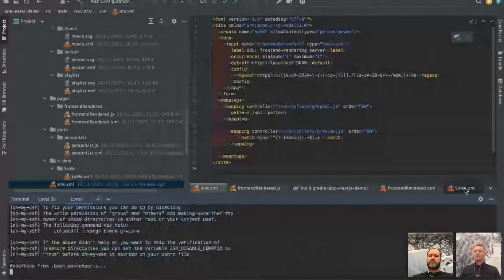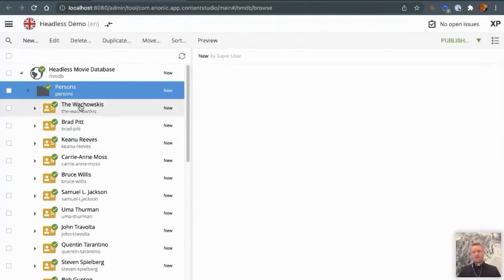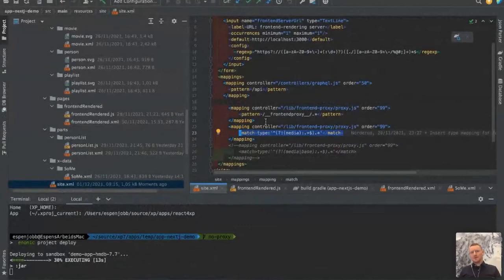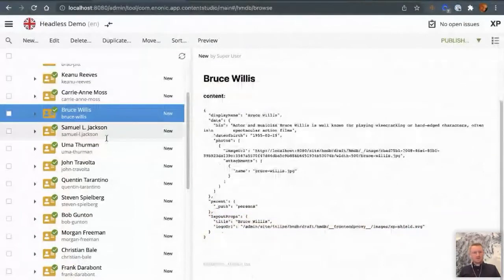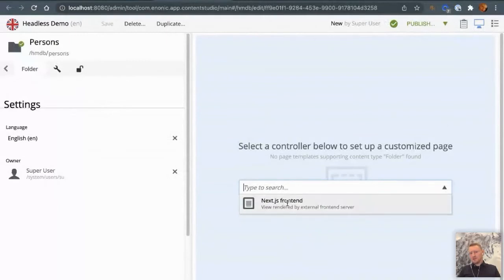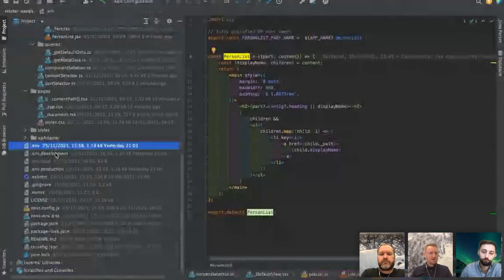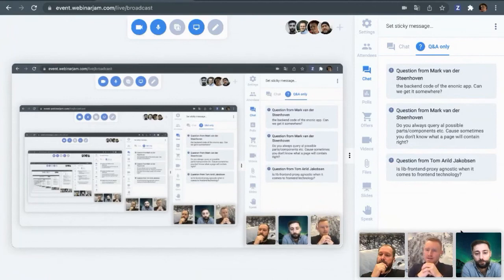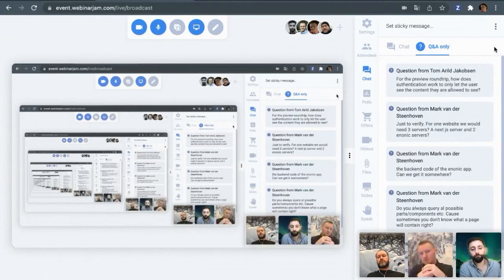Next.js Starter for Enonic | 1 Dec 2021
Presented by Espen Norderud, Engineer at Enonic.

Our new Next.js + Enonic integration uniquely brings the freedom of headless to developers, without compromising the editor experience. Tree structures, live preview, and more.

00:00 Intro
01:49 Concept
03:34 Demo: Regular XP site
05:16 Headless rendering with default query
07:57 Next.js rendering in Content Studio preview
10:21 Custom data and rendering, by content type
13:28 XP components in regions: the page builder
18:45 Quick summary
21:40 Q&A
29:20 Outro